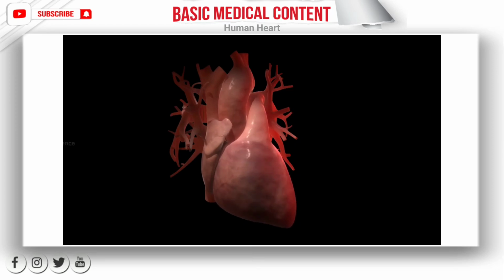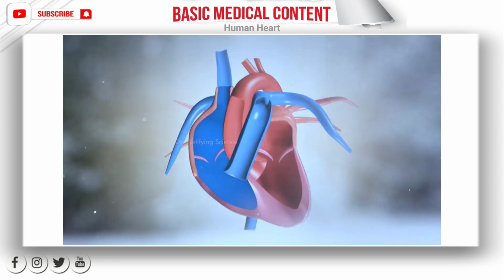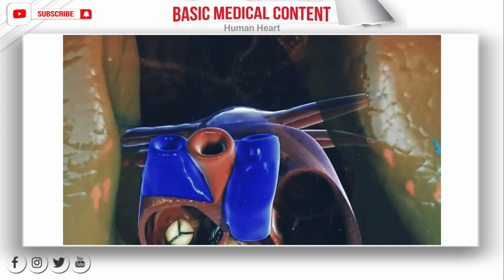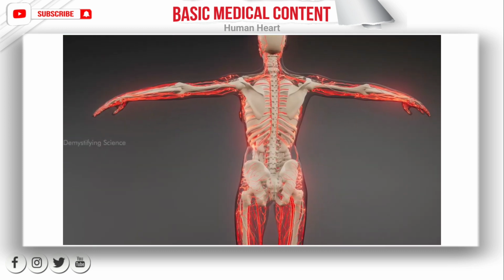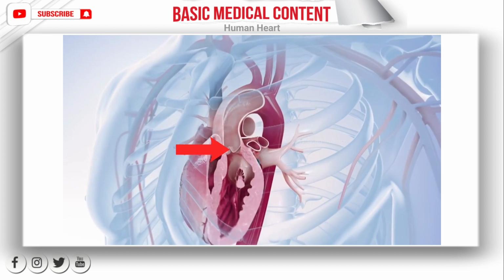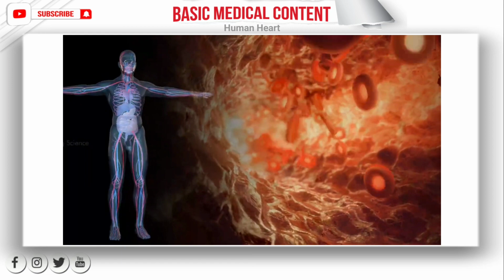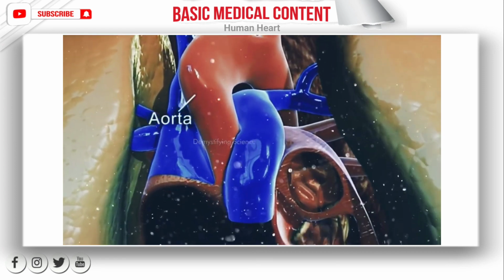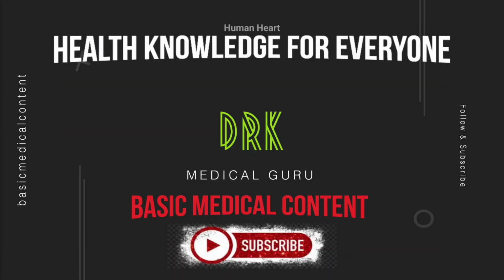How human heart works?